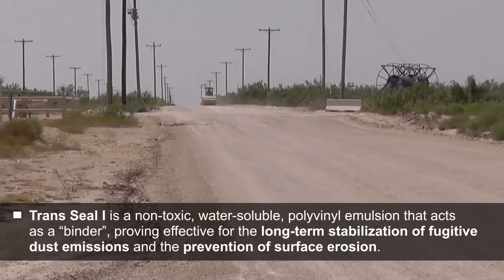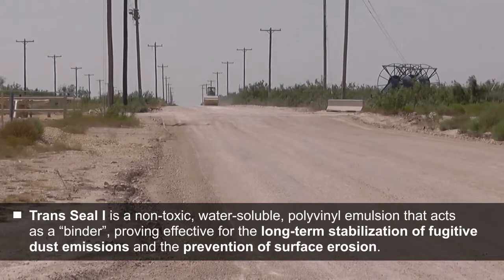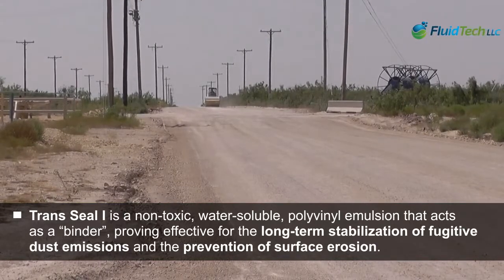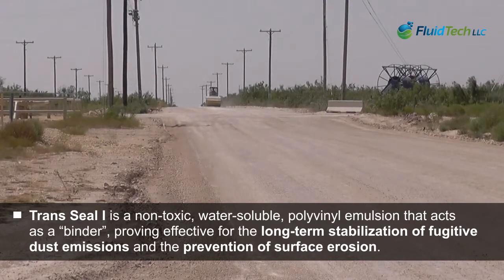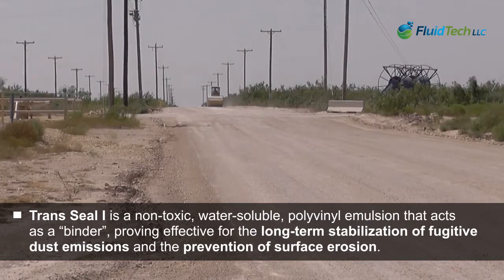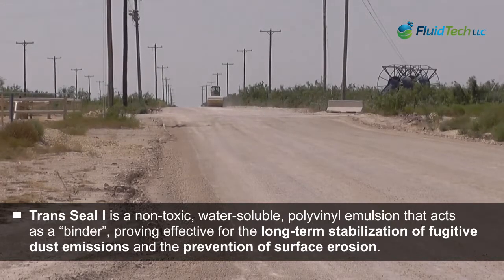Grading and rollpacking prep, truck driving on road with and without 'Trans Seal I' Video